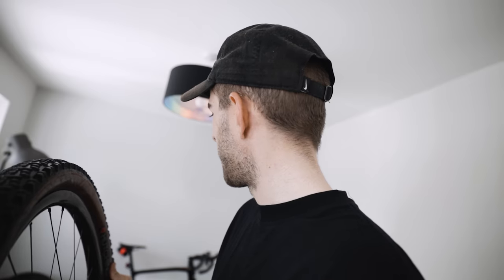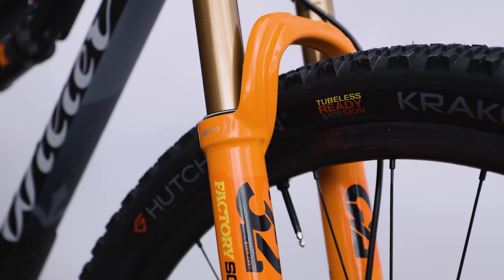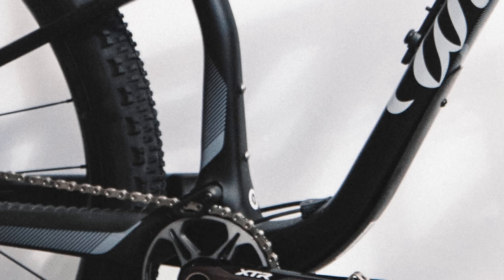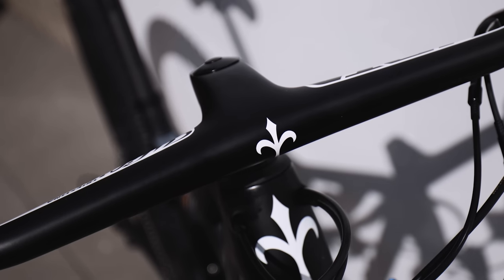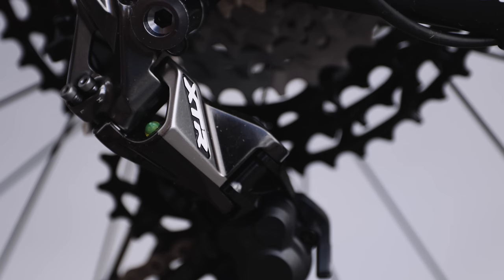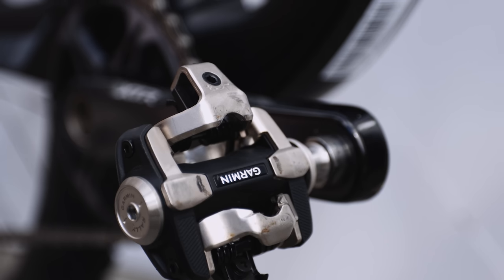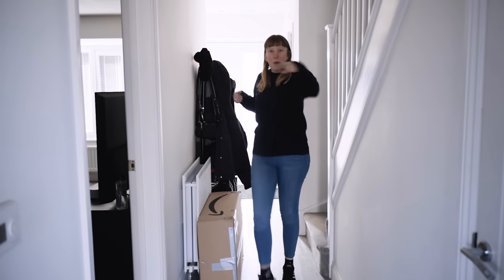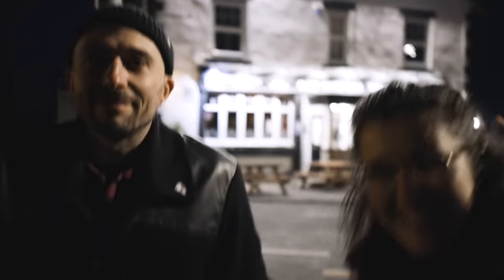my NEW XC Racing Bike - First Look Wilier URTA SLR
NEW BIKE DAY. Thanks to Wilier for their continued support of my work.

Attacus Cycling,
Wilier Triestina,
MET Helmets,
Shimano,
fidlock,
Hutchinson Tyres
Pedalsure